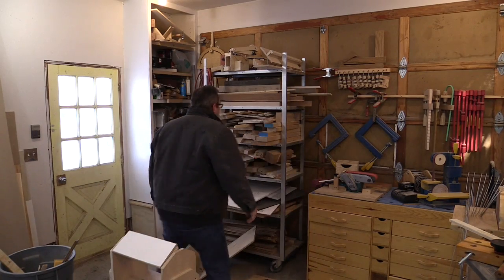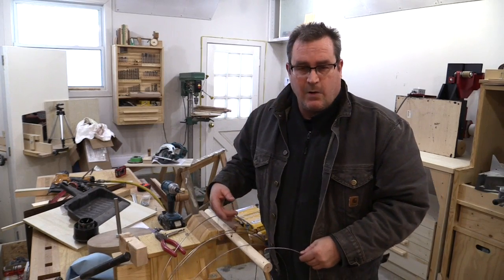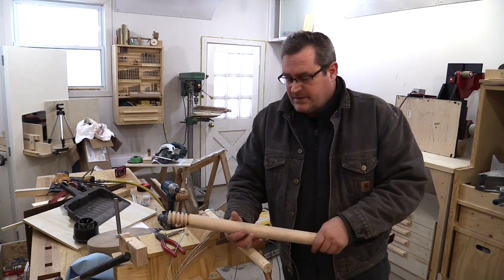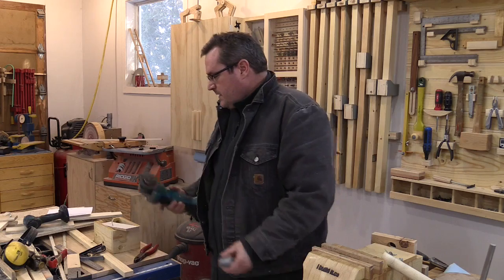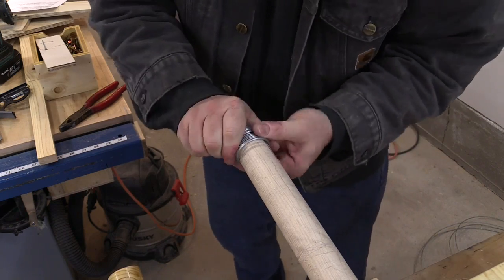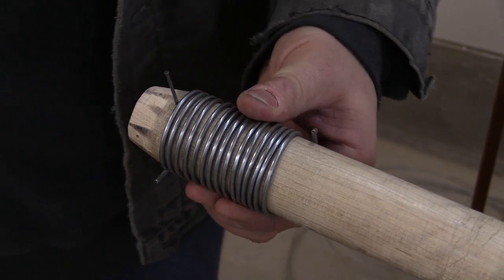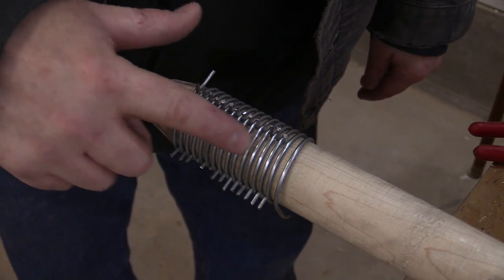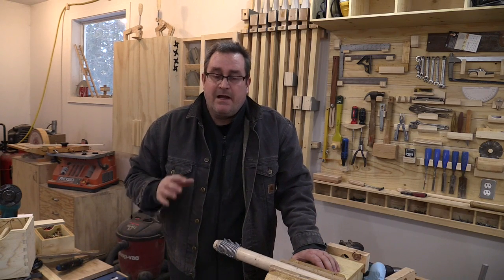Steel Threads Experiment Take 2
Trying a different approach to making the steel threads. Very close to a workable method now.